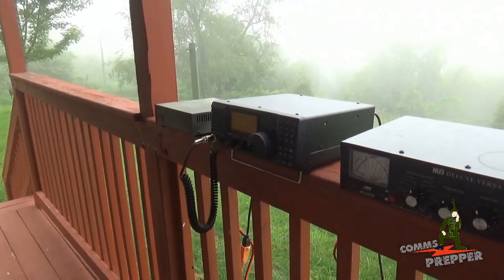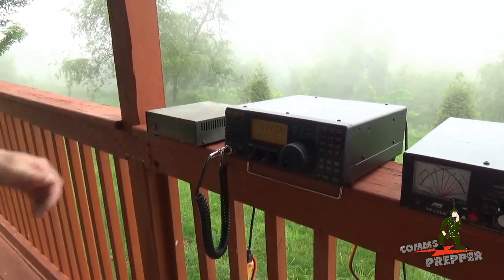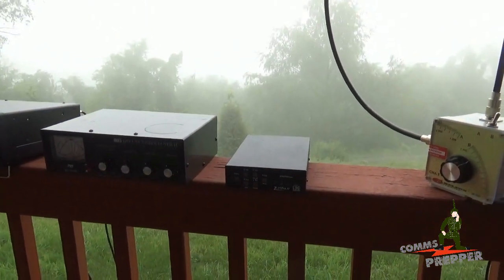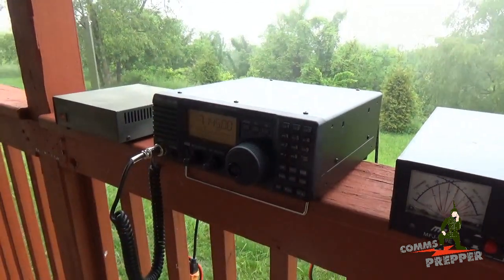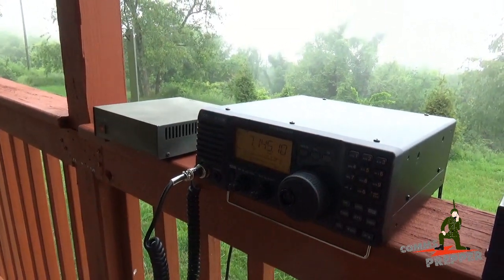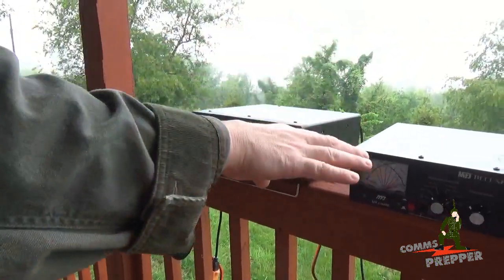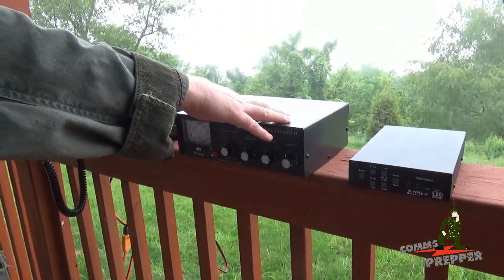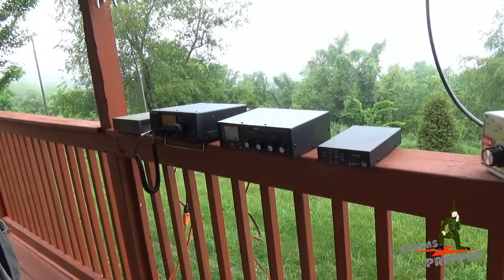Icom IC-718 - Perfect Prepper High Frequency (HF) Radio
Video introducing my new playlist on the Icom IC-718 HF radio for prepper communications.